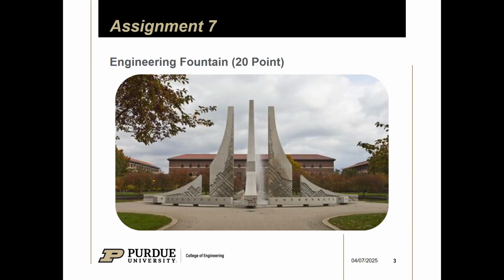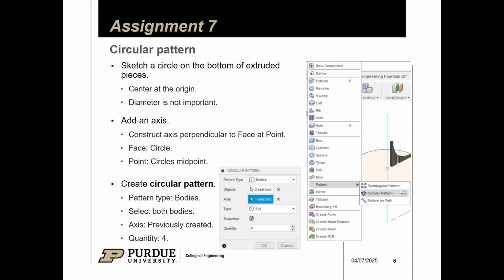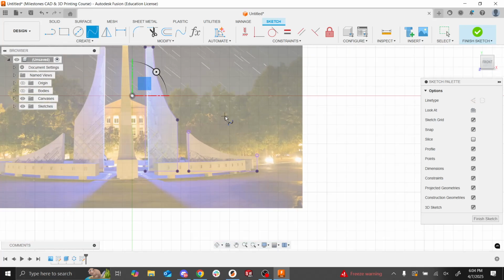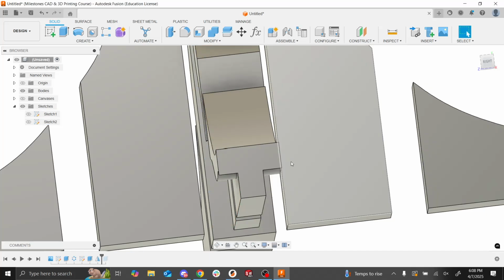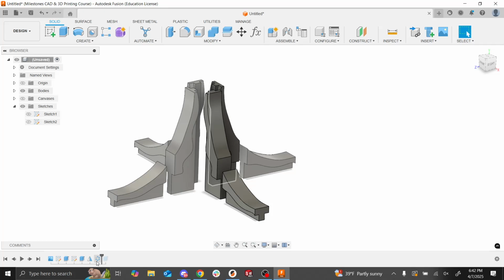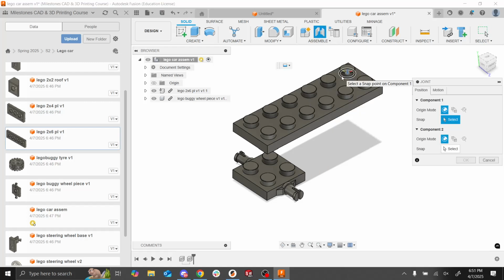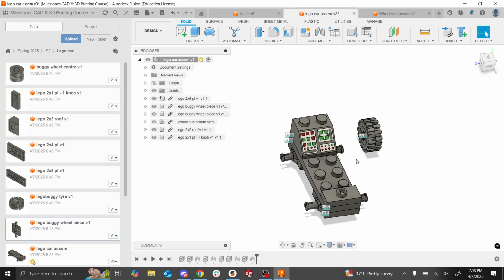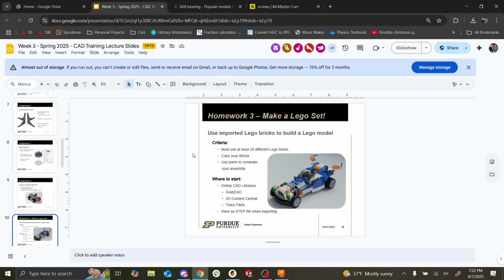CAD Training & 3D Printing Week 3 - Spring 2025 - Session 2